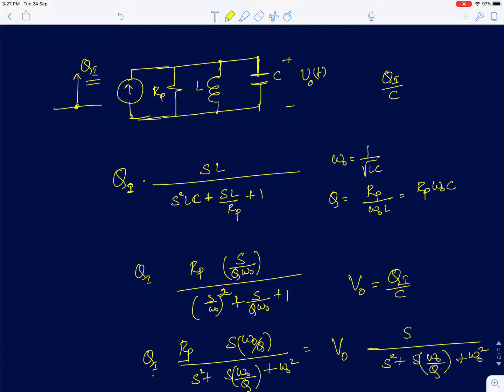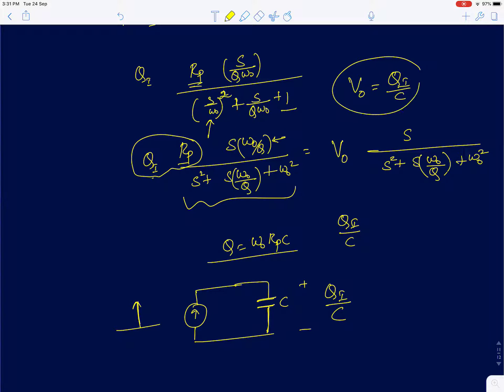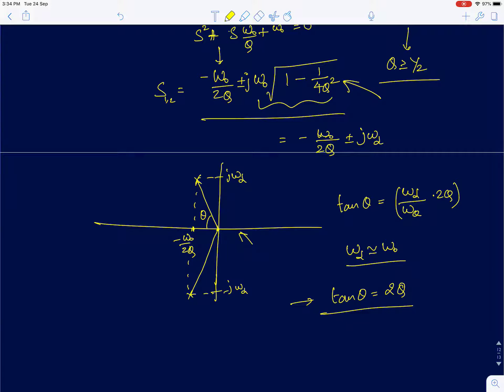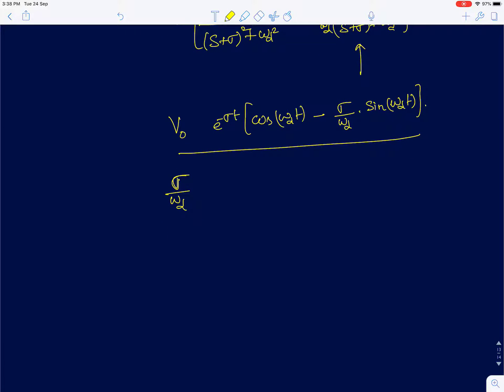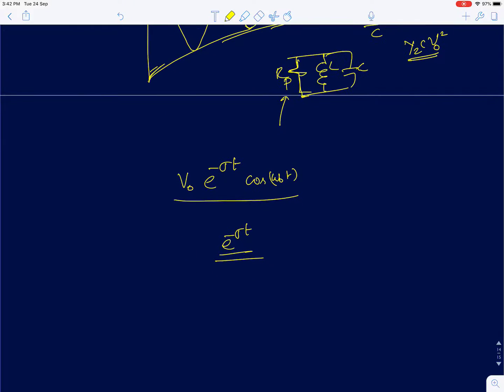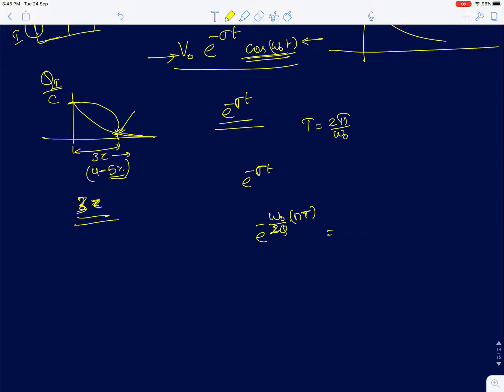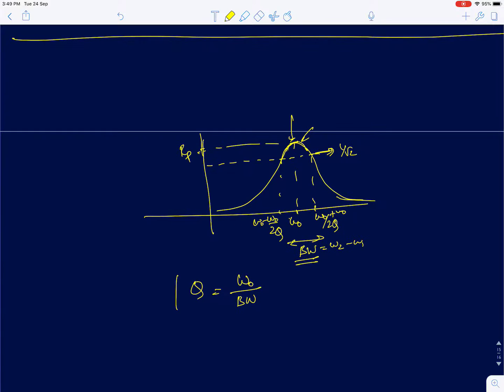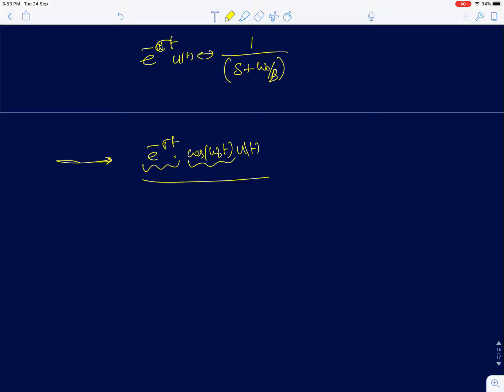ES Lecture 44: Estimating Q from the impulse response of parallel RLC circuit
This lecture discusses the impulse response of parallel RLC circuit and also estimating the Q from the time domain impulse response of the circuit.